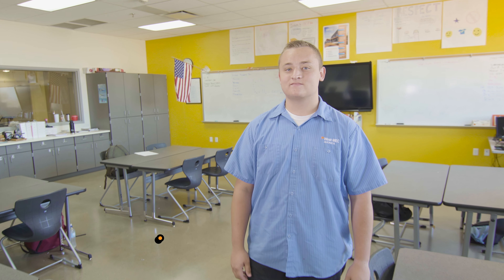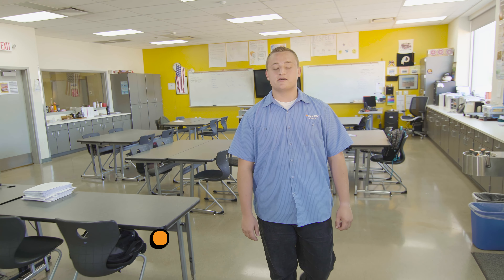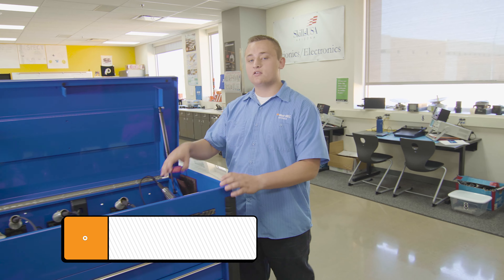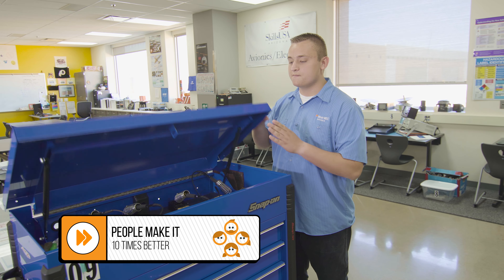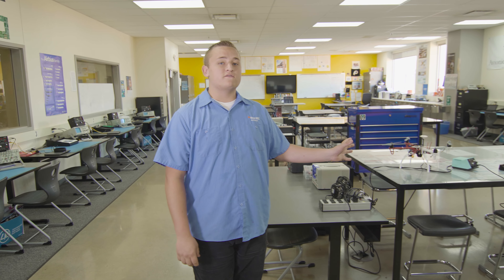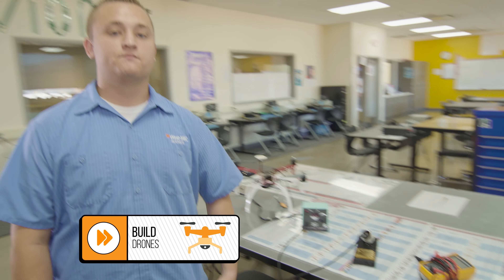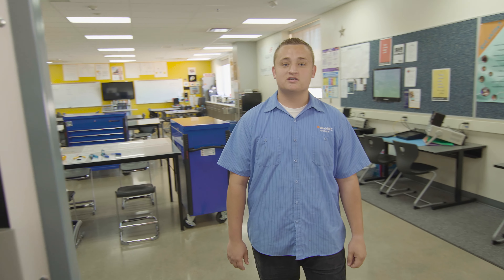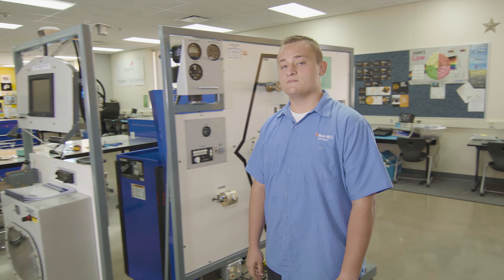A Look Into: Avionics/Drone Electronics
Anthony shows us the Avionics/Drone Electronics Lab.

Apply at West-MEC now!